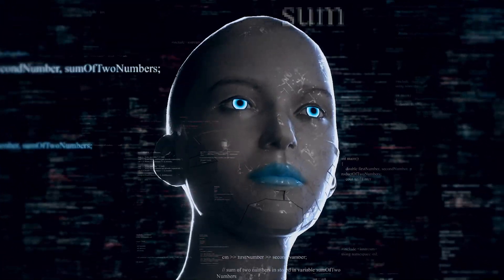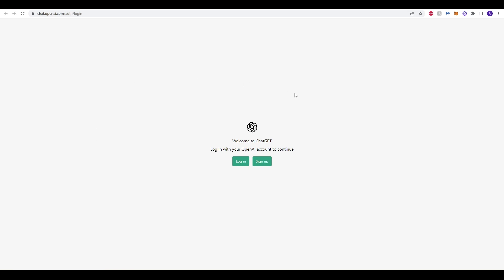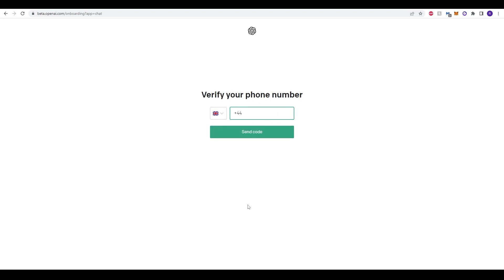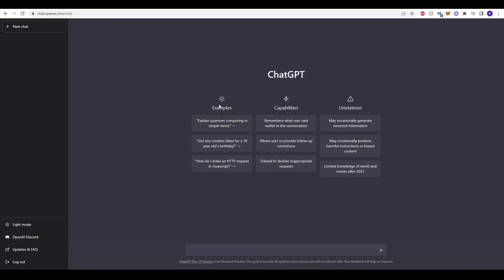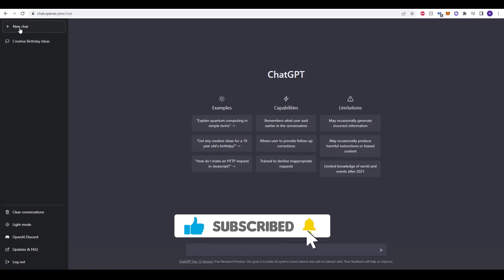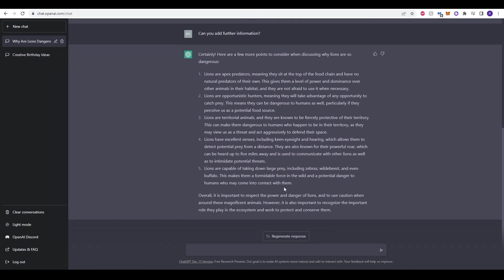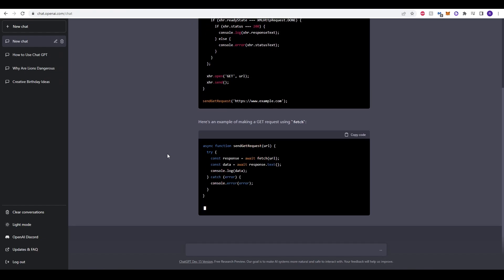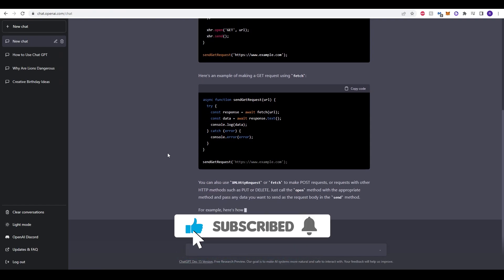How To Use Chat GPT (Open AI) | Beginner Tutorial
In this video, we'll show you how to use Chat GPT, a powerful tool for generating natural language responses in chatbots and other conversational systems. You'll learn how to train and fine-tune the model, integrate it into your chatbot, and customize it to suit your needs. Whether you're a developer looking to build a chatbot or a business owner looking to improve customer service, this video has something for you. So join us and learn how to use Chat GPT to take your chatbot to the next level